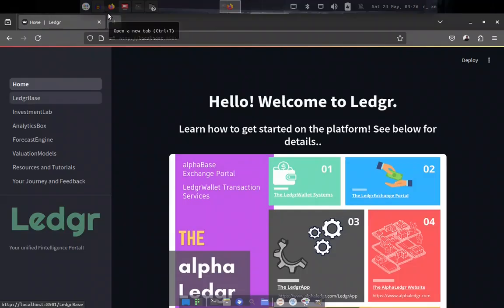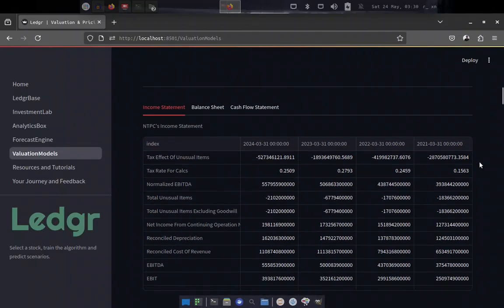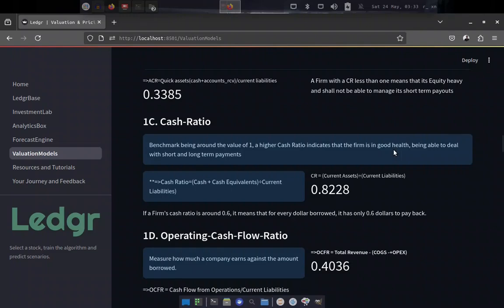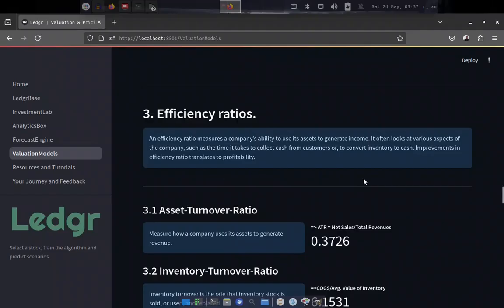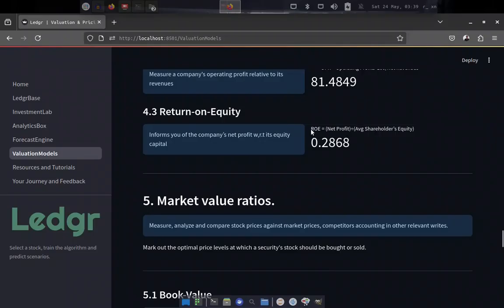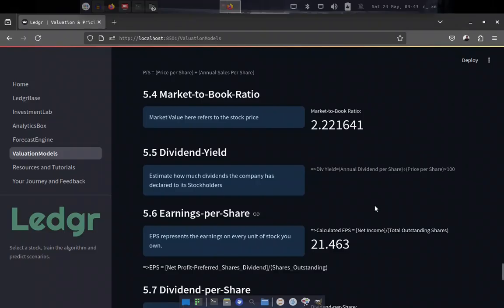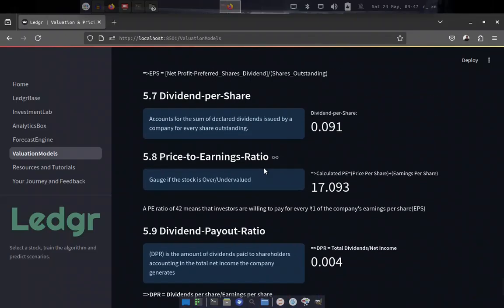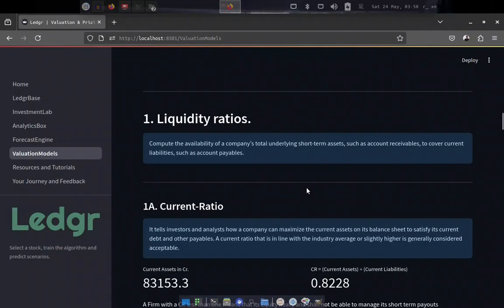ValuationModels | Ledgr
Estimate the ballpark valuation of any company in terms of its Ticker symbol. A base index has to be chosen as well, which has been conveniently provided. This Module or engine provides the User with a clear idea of the positioning, profitability and cash-flows in a period for any chosen company, and this is exhibited as data for the last 5 years, on consecutive tabs. First the Critical Asset Pricing Simulation is presented, along with  calculated Alpha and Beta Values. This is followed by a sleek dashboard with the essential info, for the user to glance over. Then all the Financial Statements of the company chosen, are presented. Finally, one approaches the Fundamental Ratios of a company based on the data they have posted quarterly or yearly. That in some cases, all the outputs may not be possible to calculate, is a a factor of the variety of the companies and how they report their data. Yes, we are working on them too and by the day their number grows small.

Ledgr's Valuation Modules have truly empowered many to assess the constitution of firms in the markets, and also mark out the Performance Indicators relating to its sustenance.